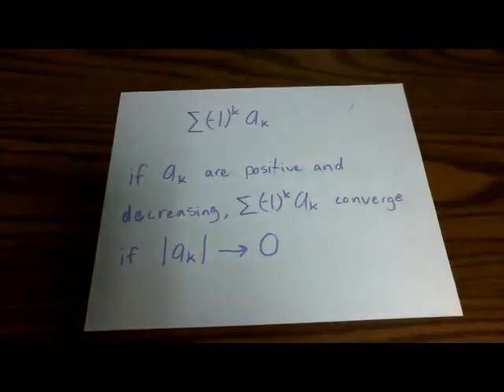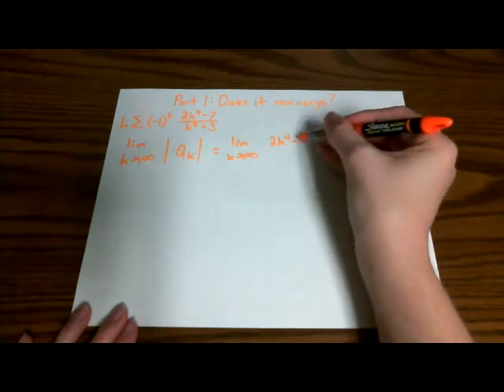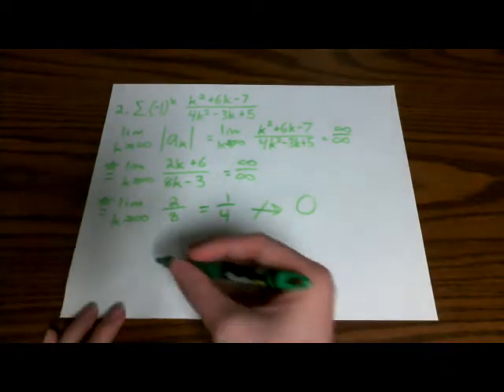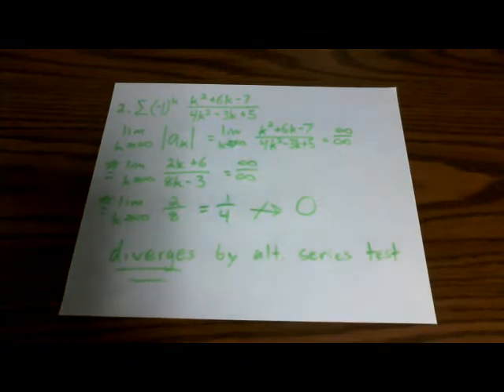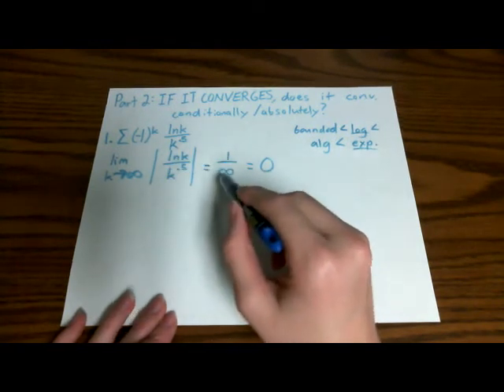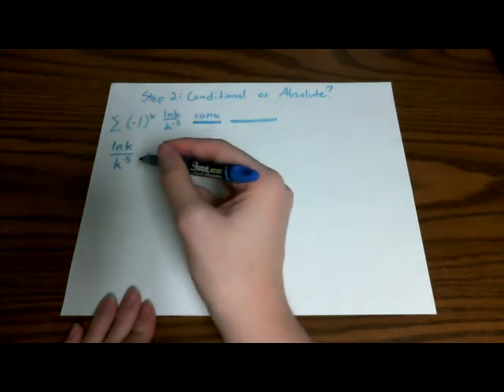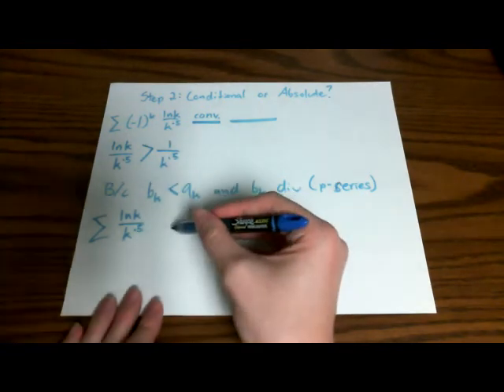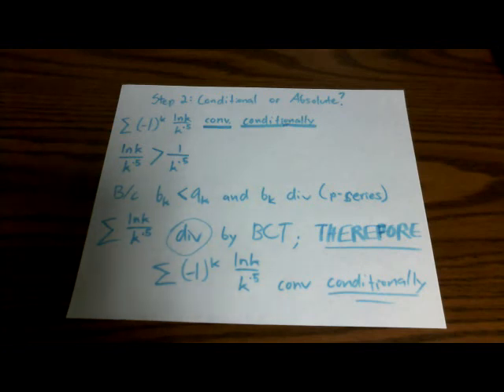Alternating Series Test How-To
How to test if an alternating series diverges or converges conditionally/absolutely